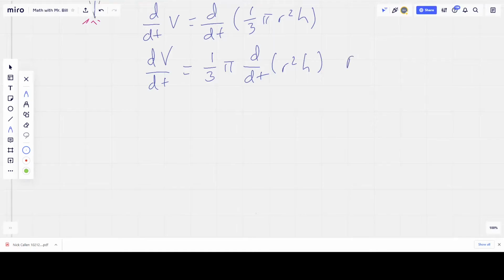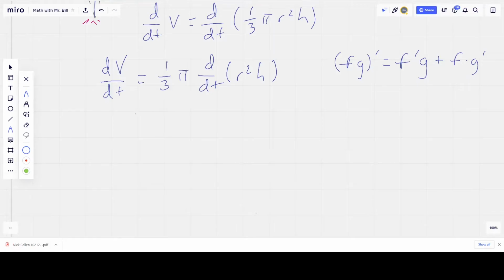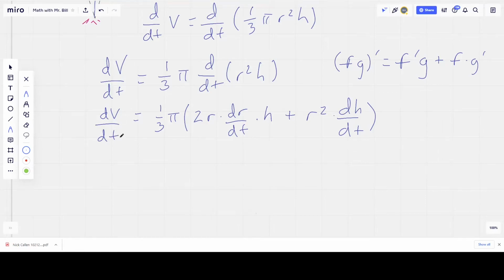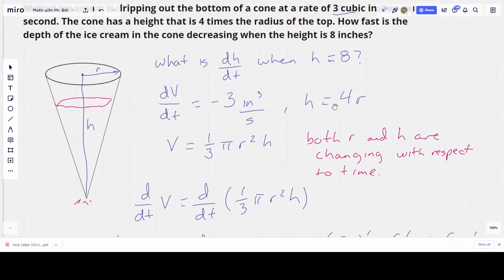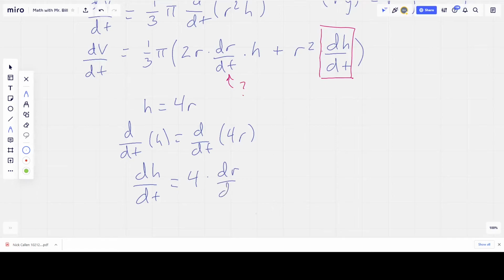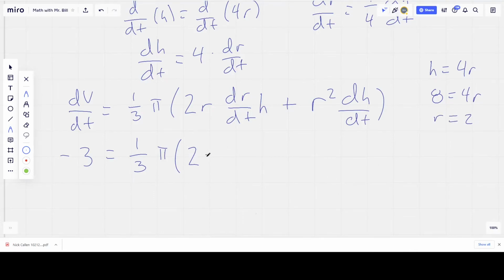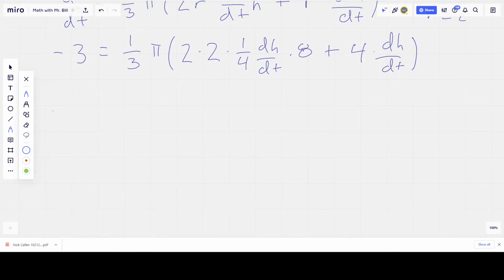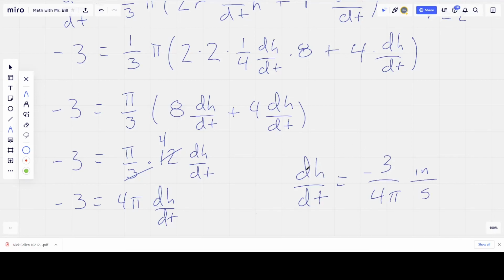Related Rates involving a cone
Determine how fast the level of a liquid falls in a dripping cone of ice cream. Use related rates and the time derivative to find the values necessary.